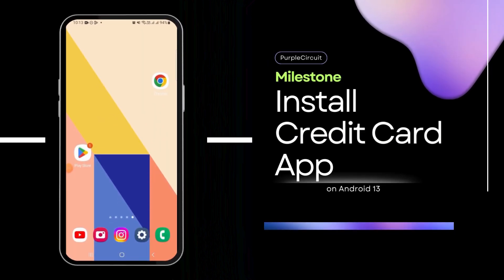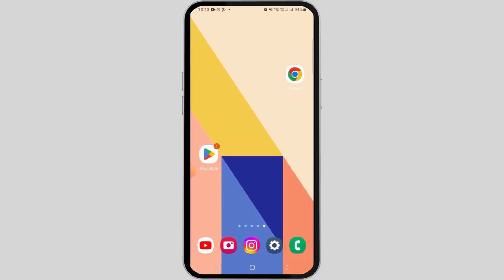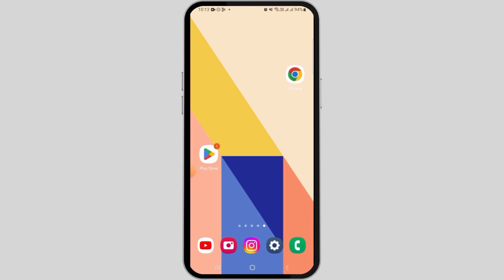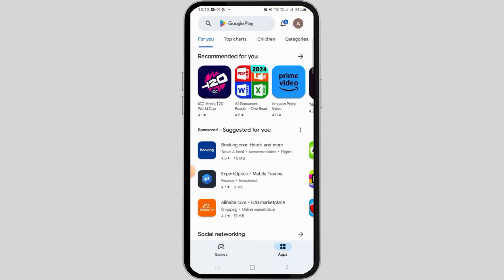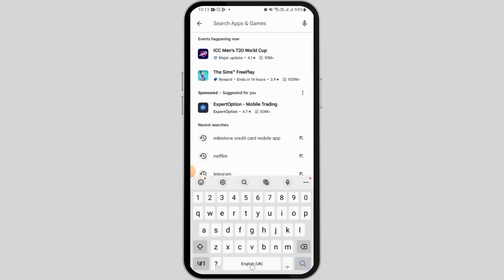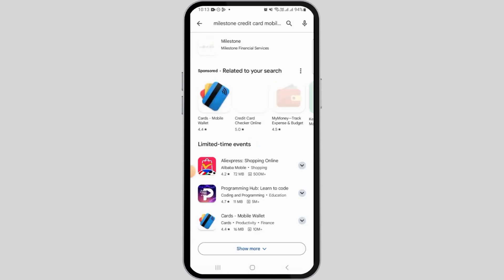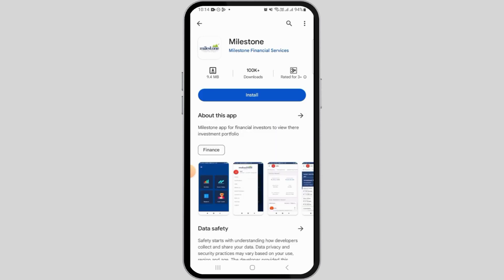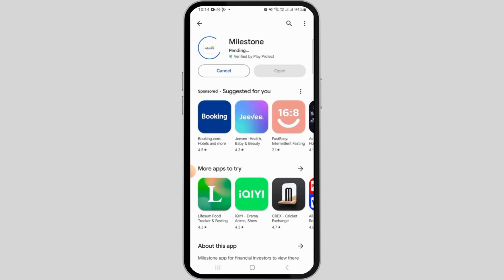How to Install Milestone Credit Card App (iOS/Android)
Ready to upgrade your banking experience in 2024? This guide will show you how to install the Milestone Credit Card app on iOS and Android quickly and easily.

In this video, we’ll cover:

- Simple steps to download and install the Milestone Credit Card app
- How to set up and log in to your account
- Tips to ensure a smooth installation process
- Whether you’re using an iPhone or an Android device, this guide covers it all.

Enjoy a hassle-free banking experience with these straightforward instructions.